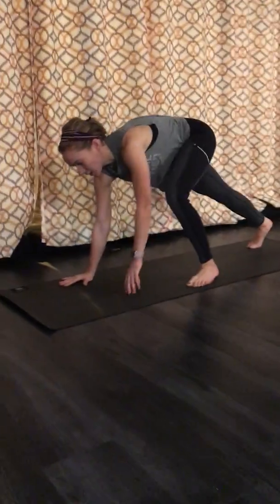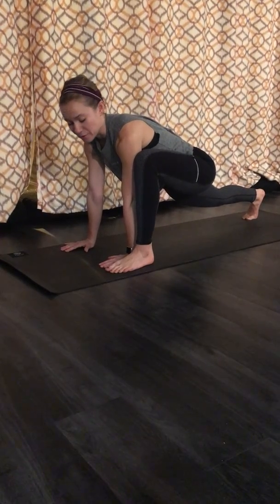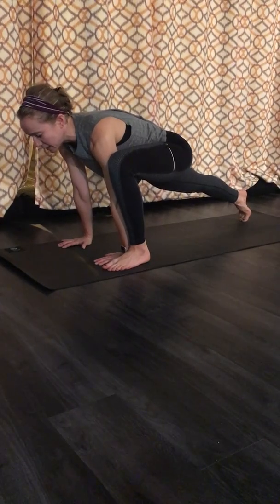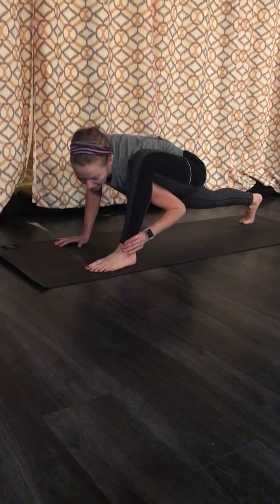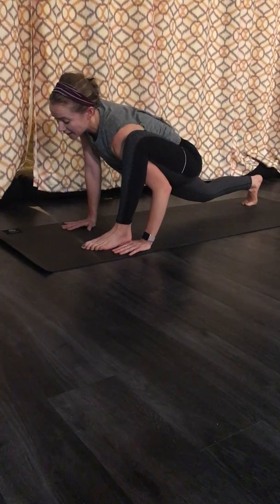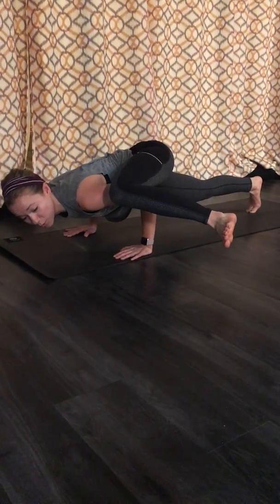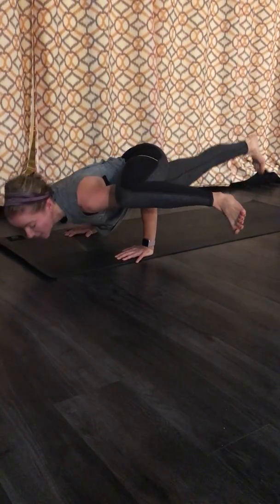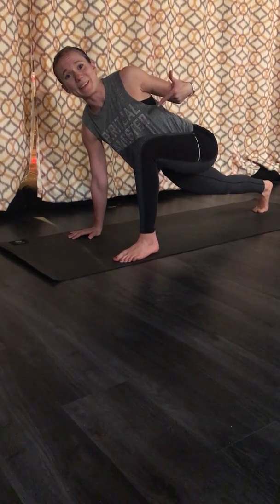How to get into Koundinyasana Pose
This is a brief how-to video on how to get into Koundinyasana Pose - or one-legged arm balance.